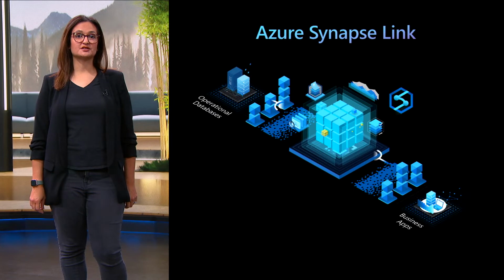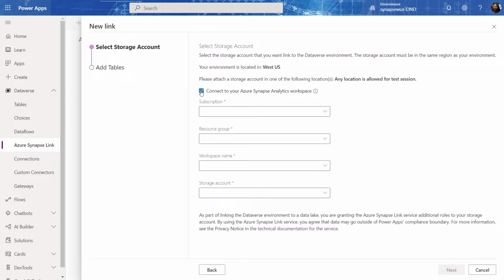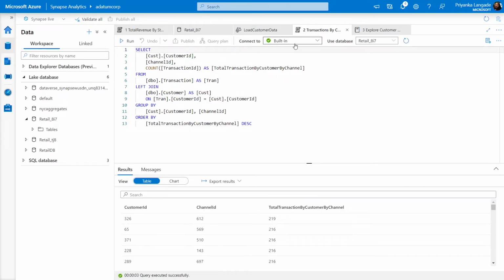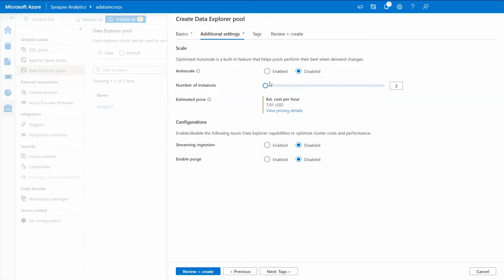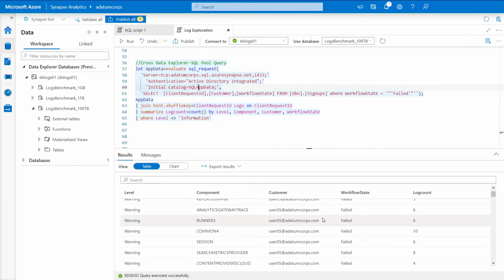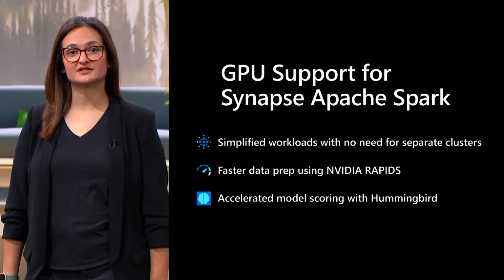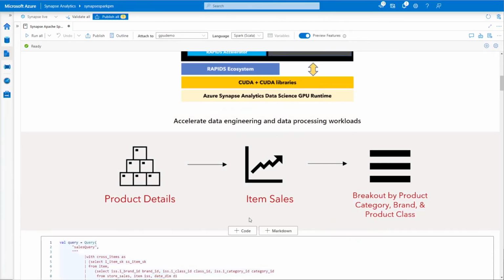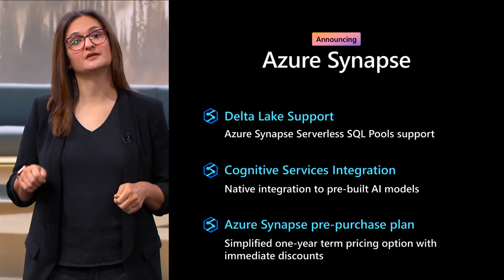Ignite 2021 - Accelerate time to insight with Azure Synapse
Harnessing the constant stream of data in Azure Synapse and applying AI to it, through direct integration with Azure Cosmos DB and Dataverse, enables better decisions and transformative processes. In this session we will share the evolution of query processing and data management with Azure Synapse to meet the needs of high scale, volume, velocity, and variety of data workloads with integrated data governance.